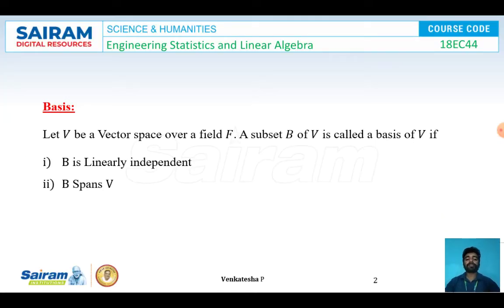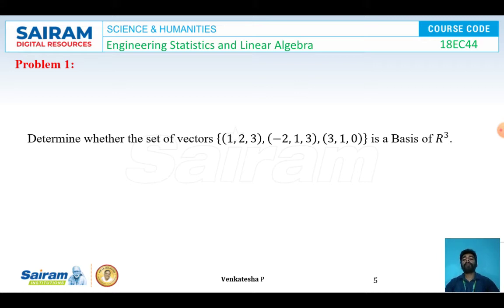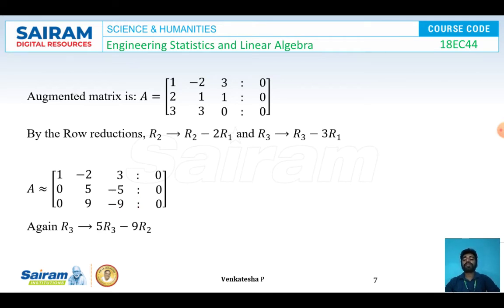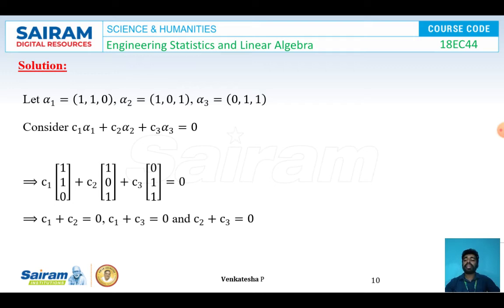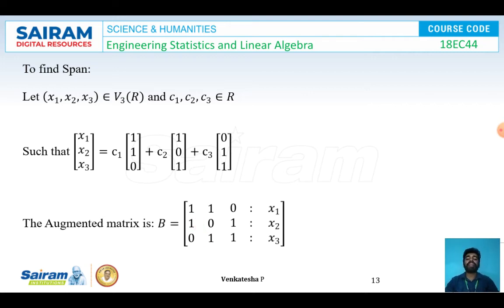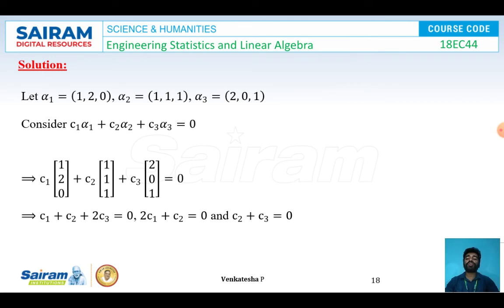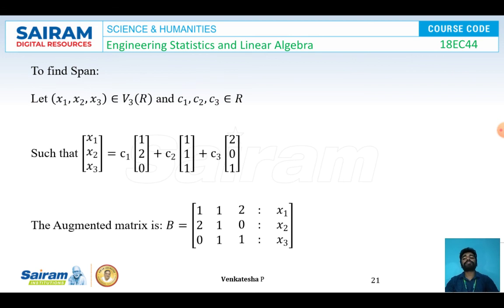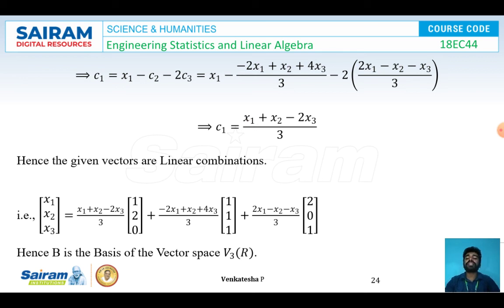Lecture Video_18EC44_Module 4_Basis and Dimensions_Venkatesh P